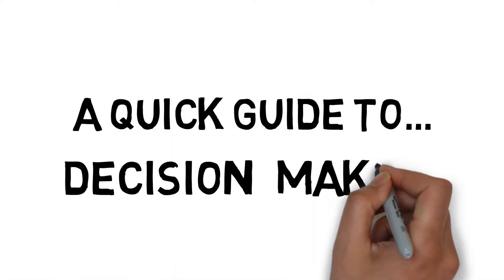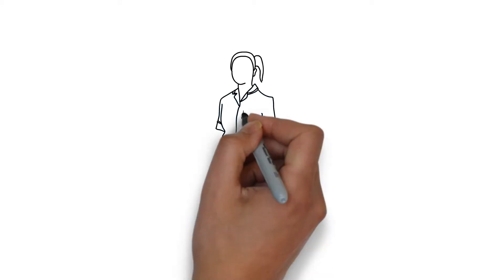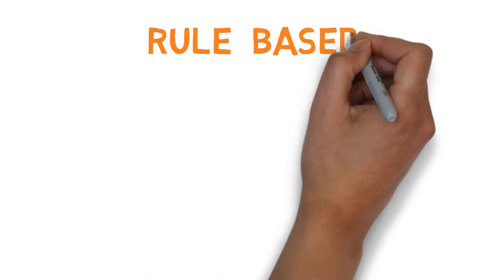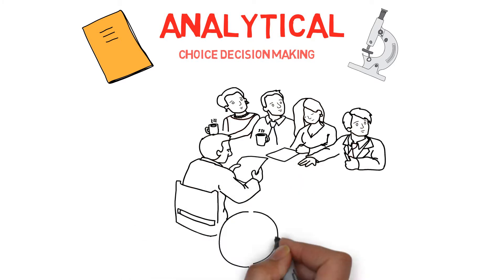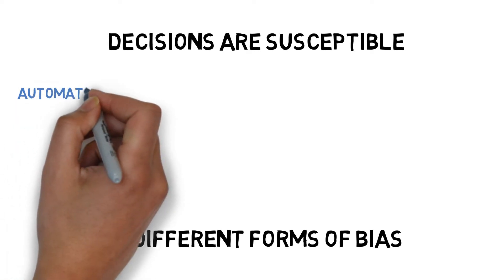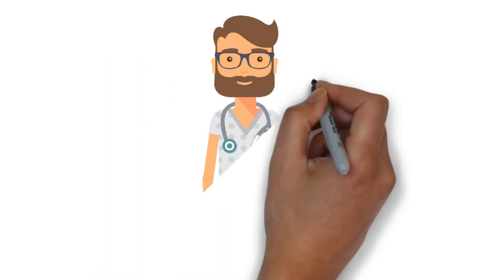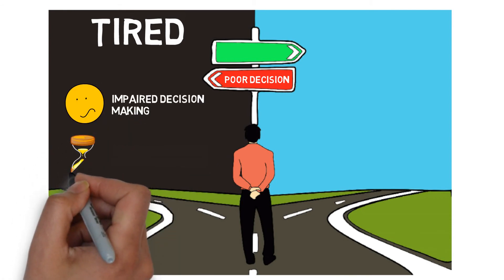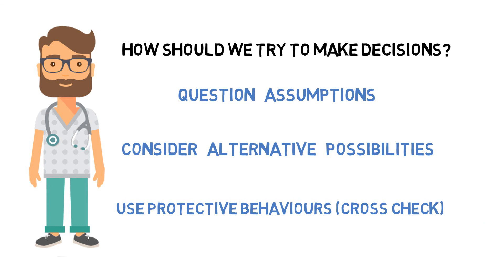A Quick Guide to Decision Making - Human Factors in Obstetrics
A quick guide to decision making in Obstetrics. Understand the human factors and psychology behind how we make decisions. Explore how decision making, cognitive biases and external factors can impact patient care and safety. This short educational video provides examples of decision making as applied to maternity care to explore human factors in practice.